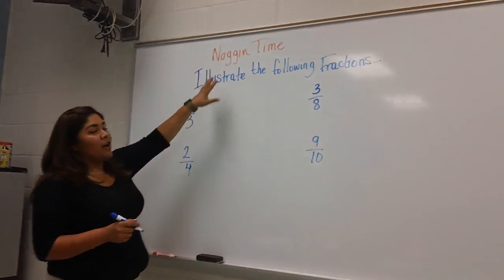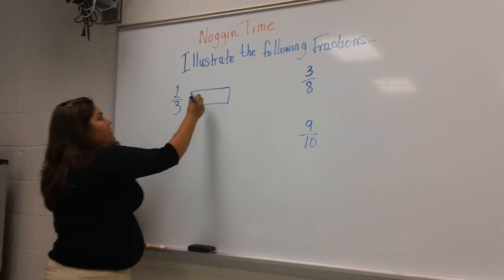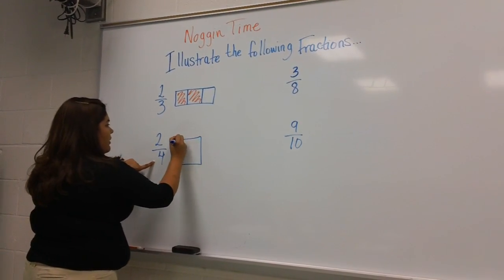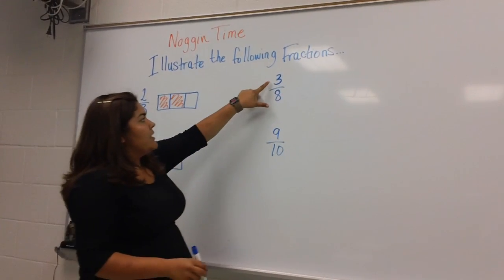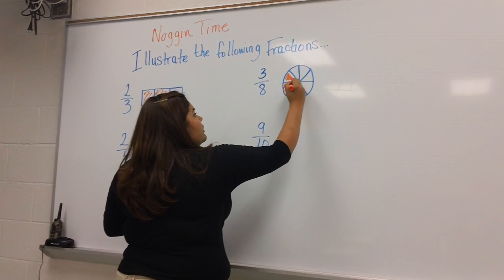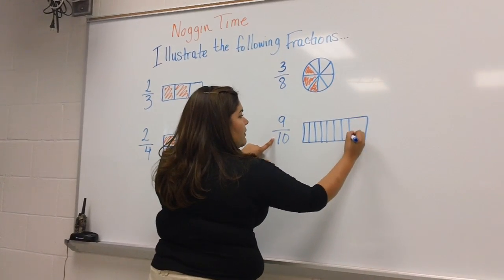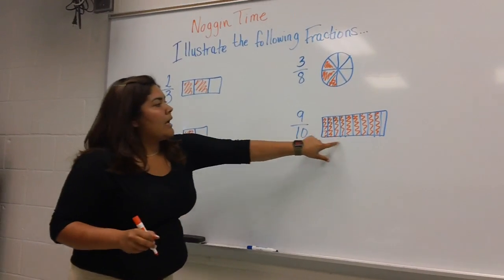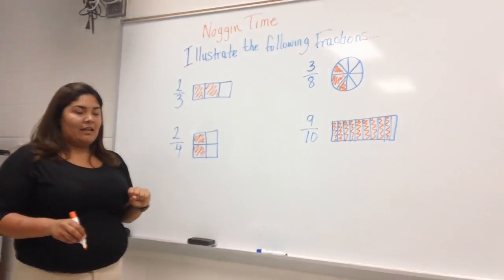Noggin Time: Illustrating Simple Fractions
This is a short video on illustrating simple fractions.